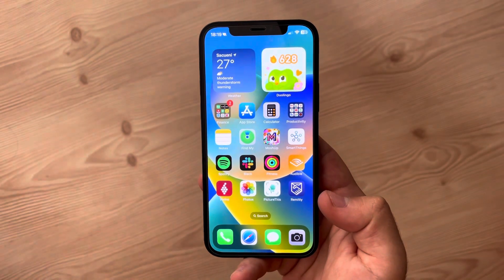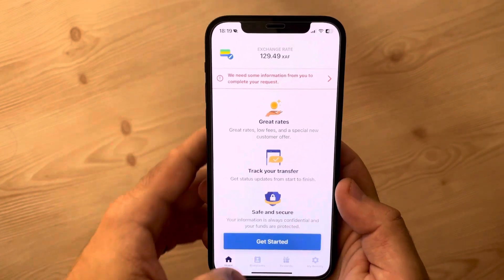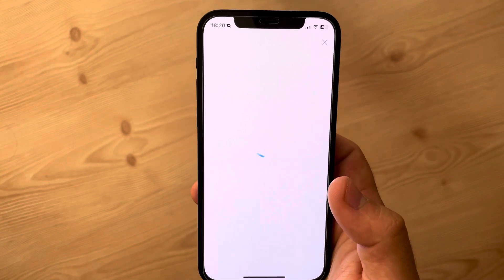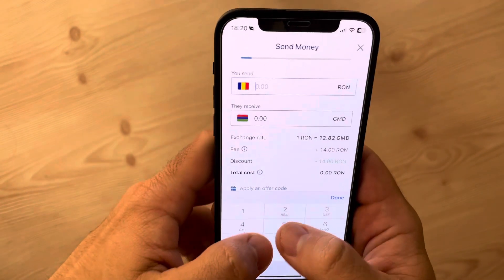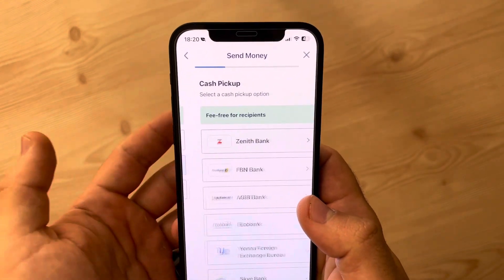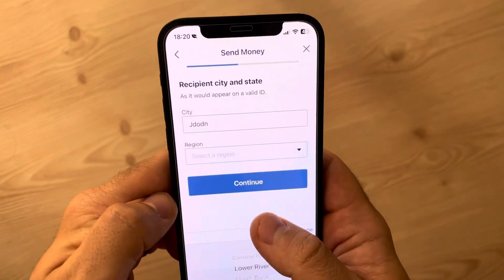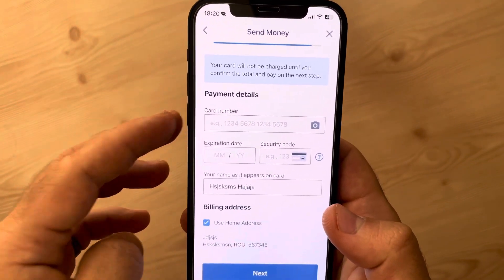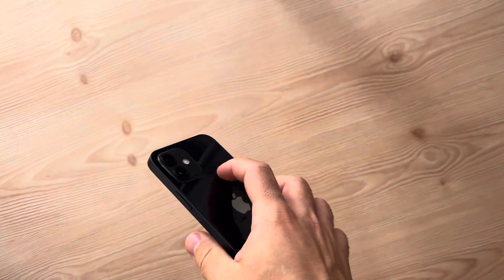How to transfer money to Gambia?